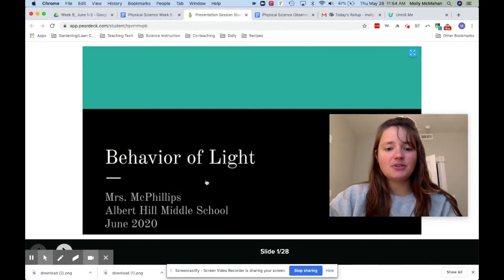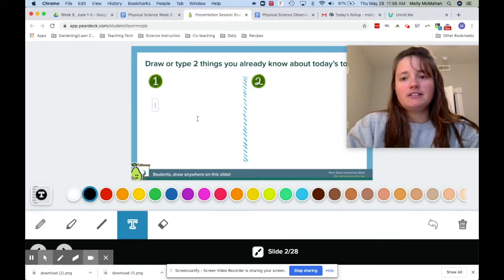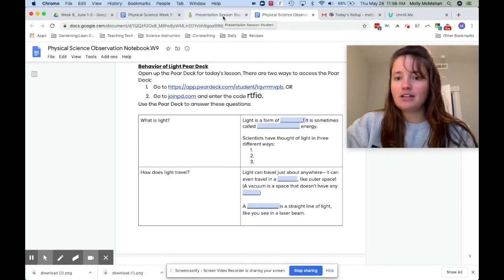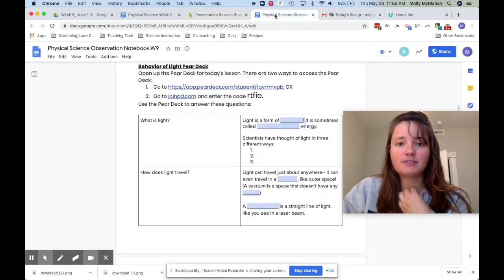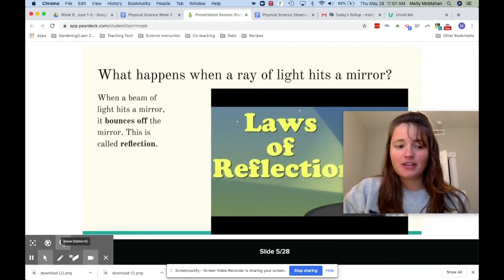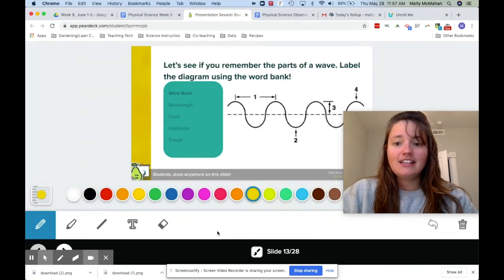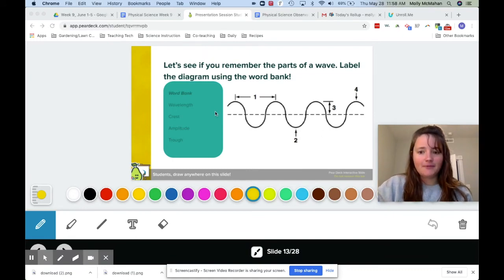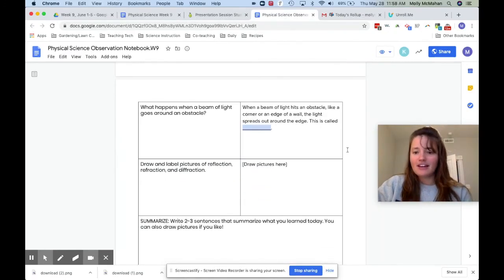RPS PhySci Light Behavior part 2_edited